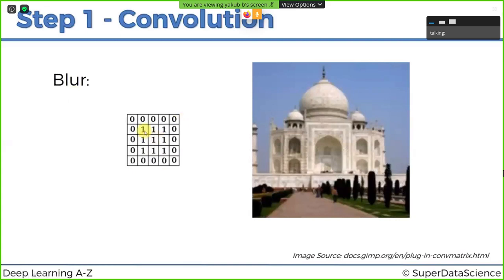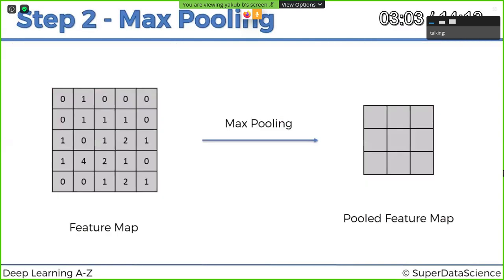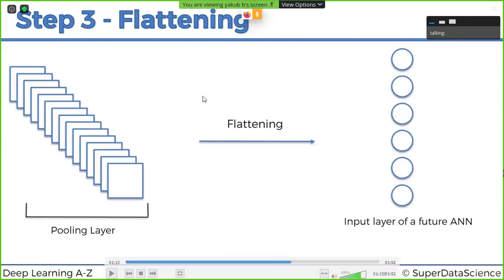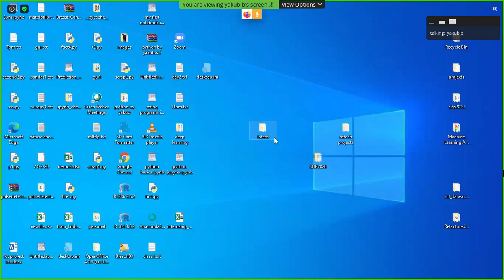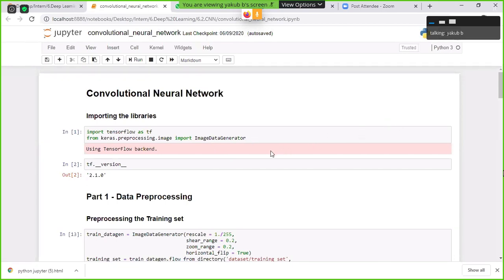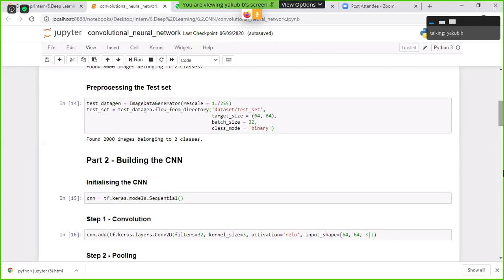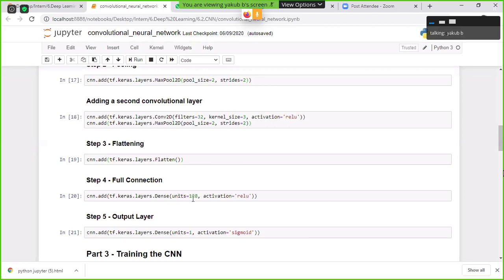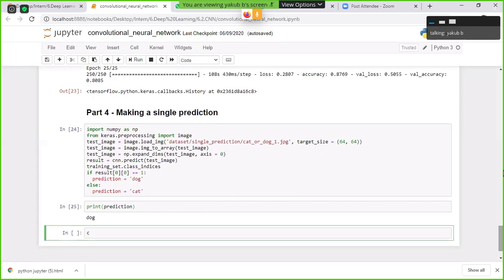Deep Learning - Convolutional Neural Networks Session -2